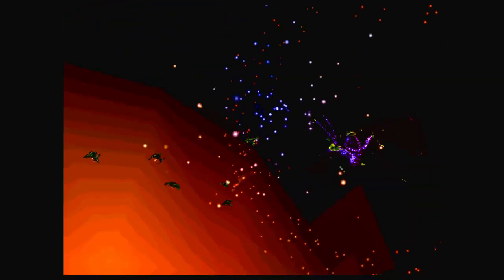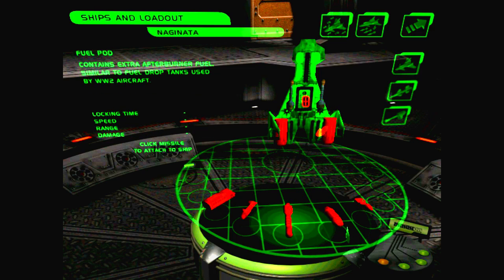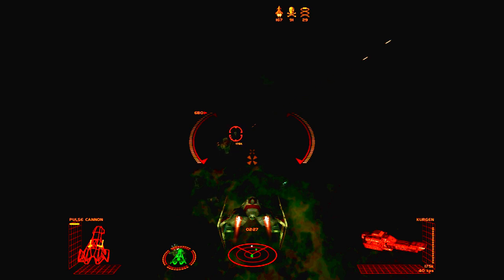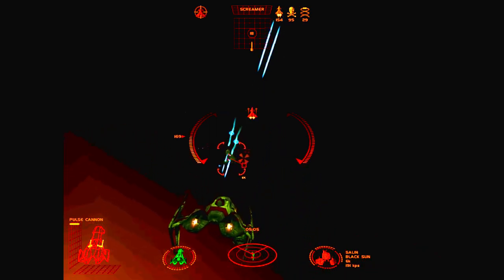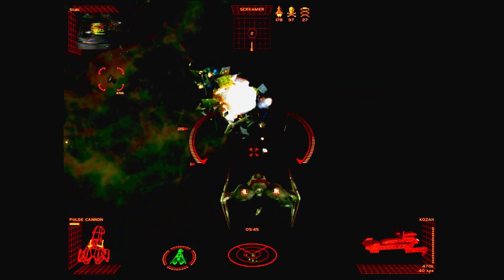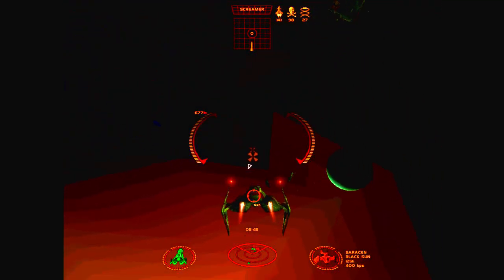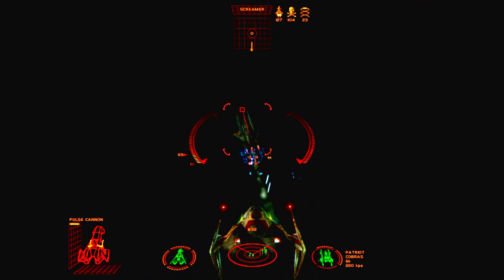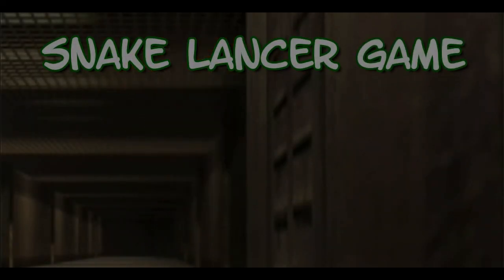DEFEND THE MARINES!!! [STARLANCER] - Mission #9